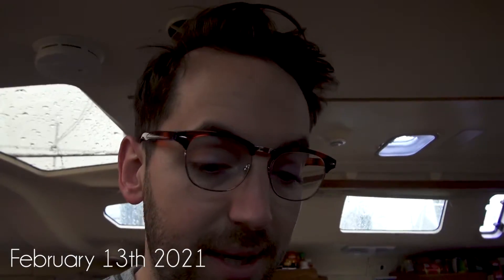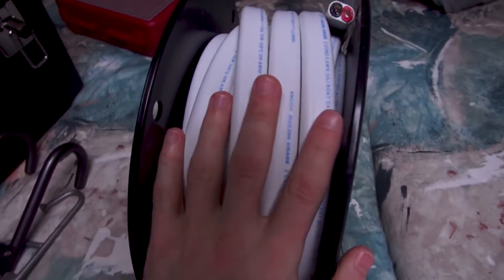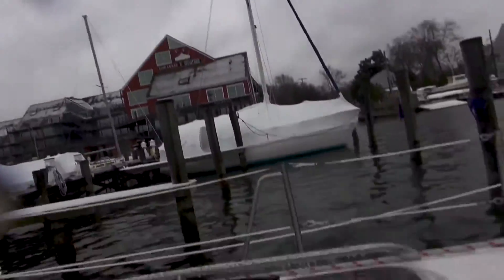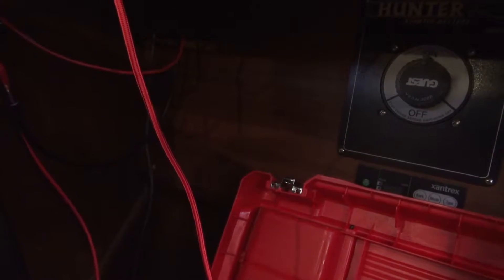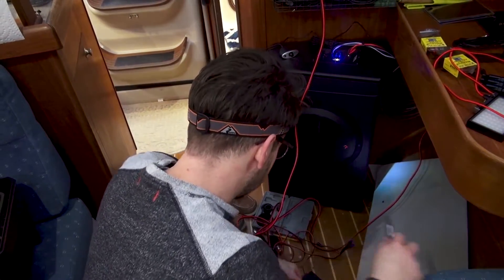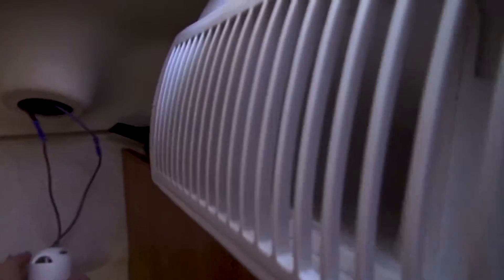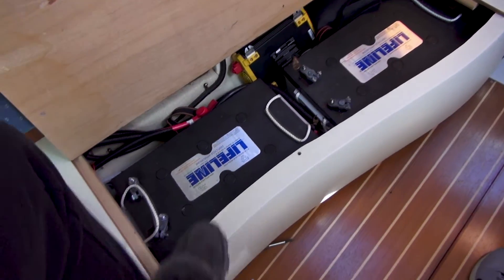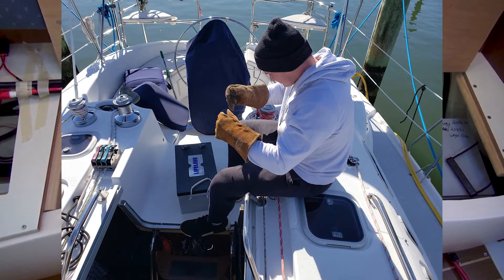Installing Our Boat's 400Ah Battery Bank and Other Solar Power Components - Sailing Viridian EP 41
In this episode we finally get rid of the old battery bank from the mid 2000's and replace it with some brand new Renogy 200Ah deep cycle AGM batteries.

Gear/goodies from this video:
Renogy 200Ah Deep Cycle AGM 12V batteries
Renogy 40A Charge Controller
Renogy Battery Monitor
40A Breaker (Not the same model in this video - I recommend using these Blue Sea Systems breakers over the cheap no-names I used)
Ancor Marine Wire